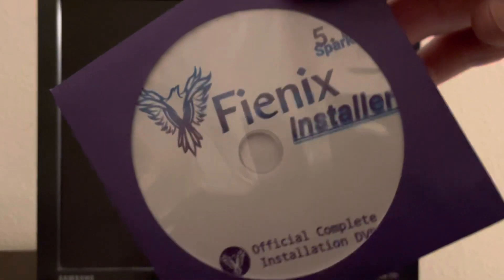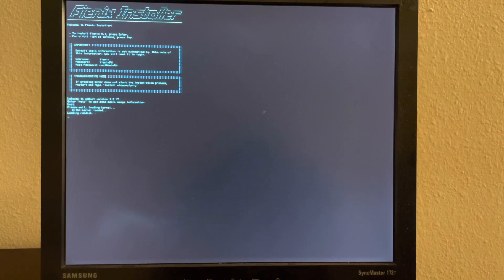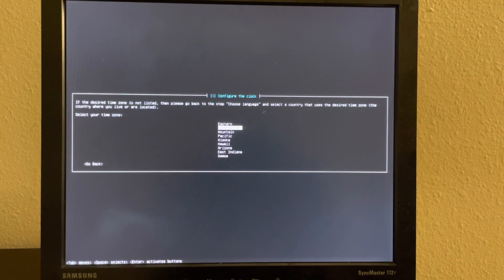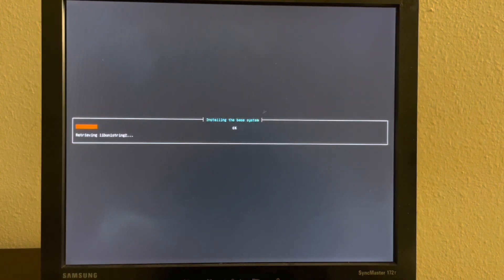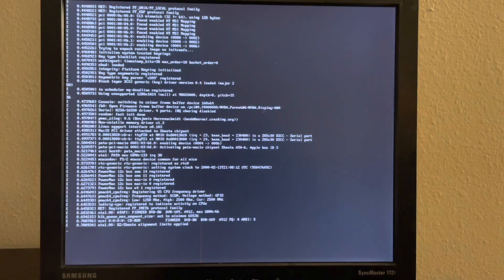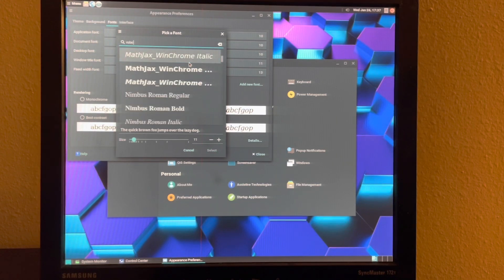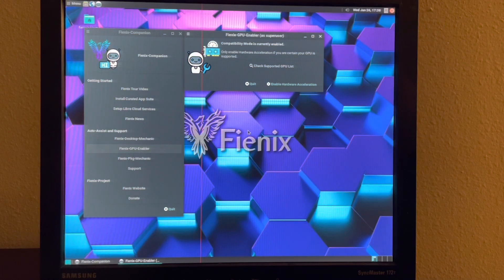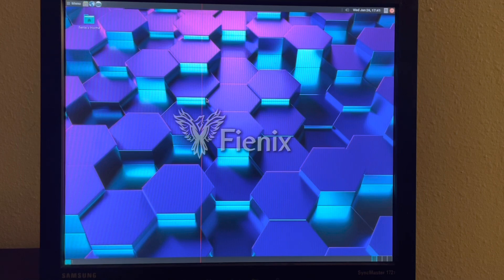Finally! Fienix Installer ISO! Full walkthrough on Power Mac G5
Sorry for the camera recording! My capture device doesn’t work with the installer.

Fienix Installer is finally finished! The website is being updated and the ISO is being uploaded and will be available for download on 03/04/22.

This video is a walkthrough of the entire installation and shows logging into the desktop for the first time after the install finishes. No scripts, patches, or entering technical information is required. Fienix Installer should work on G5 and higher-end G4s, but I don’t have a G4 to test it on, so please comment if you’re able to try it!

Thank you to everyone who has made a donation to The Fienix Project. There are costs associated with the servers, bandwidth and keeping up the development hardware, so your help is much appreciated!